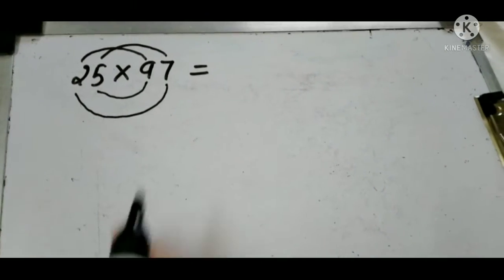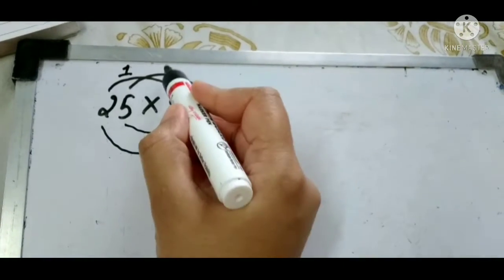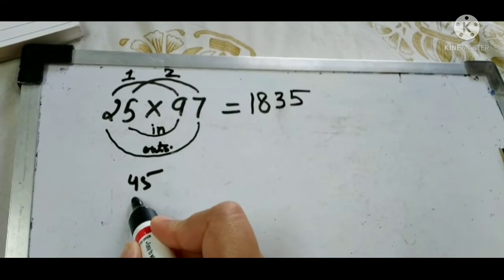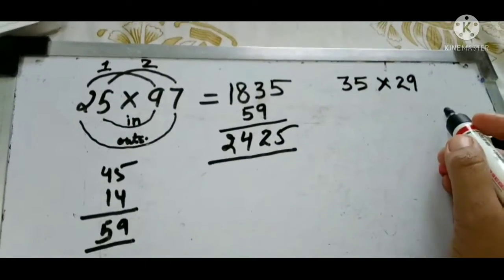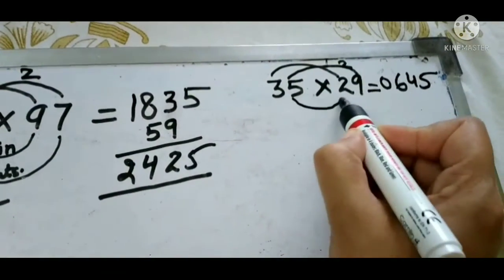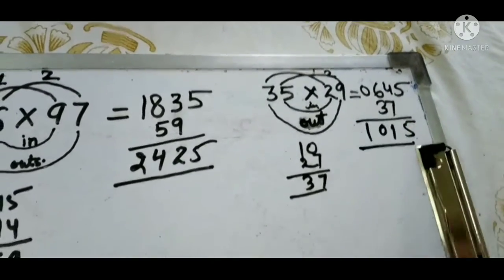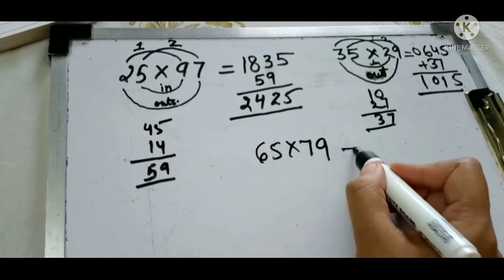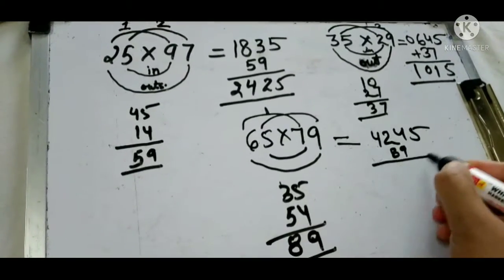Do multiplication fast#multiplication trick